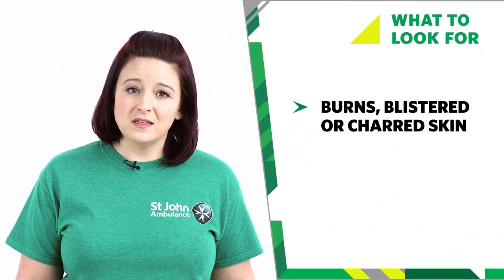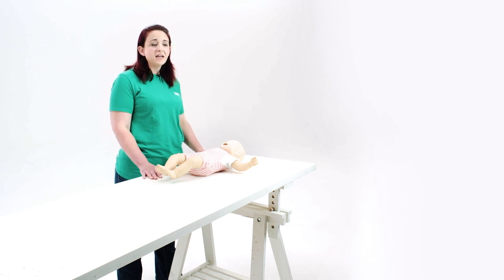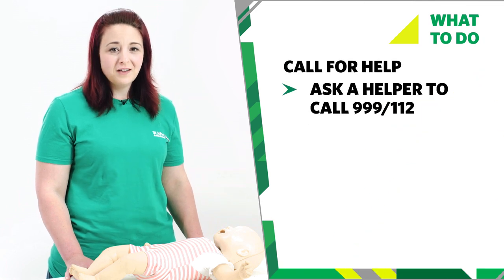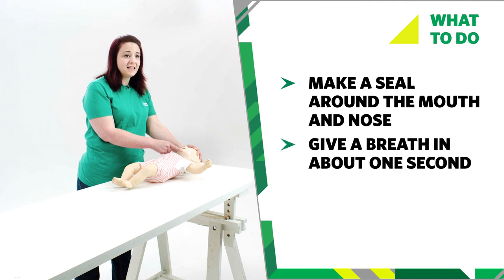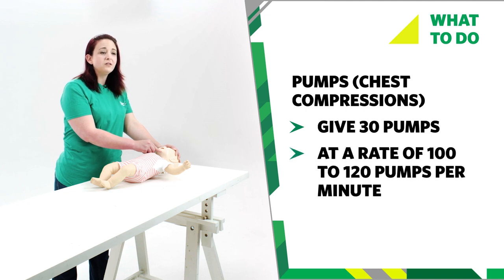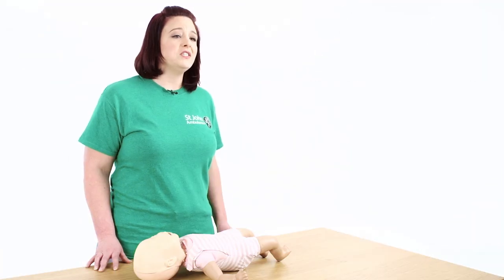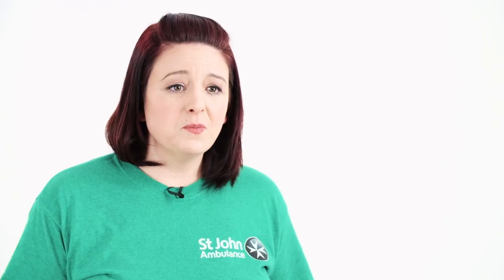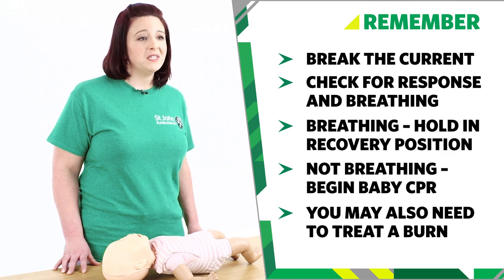What To Do If Your Baby Had an Electric Shock - First Aid Training - St John Ambulance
If your baby has had an electric shock they may become unresponsive or have an electric burn. In this video, a St John Ambulance trainer demonstrates how to help your baby and what to do if you're helping the casualty alone, or with a helper.

Find out more about how to help a baby who has been electrocuted

Learn more ways to help people with St John Ambulance first aid training course